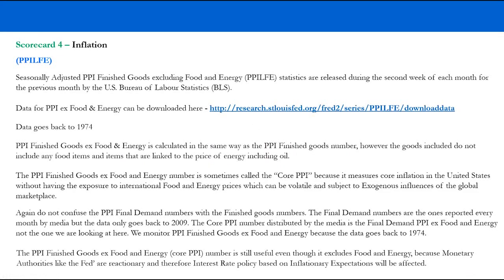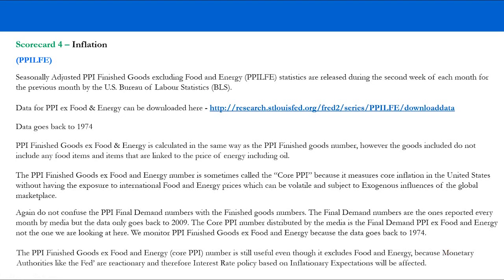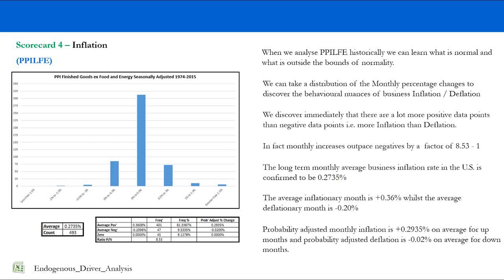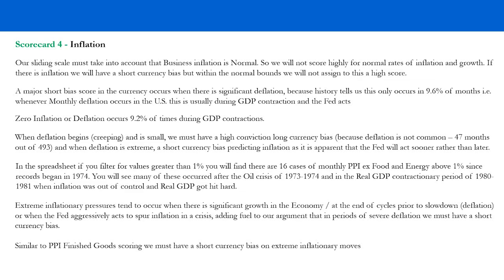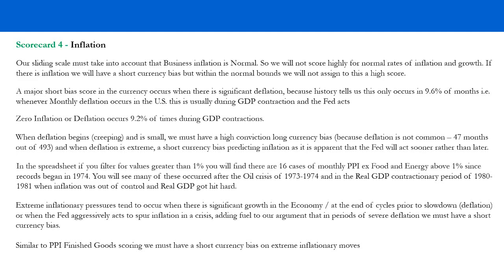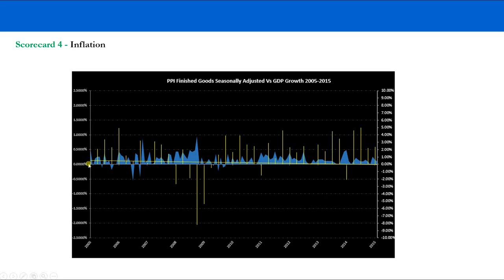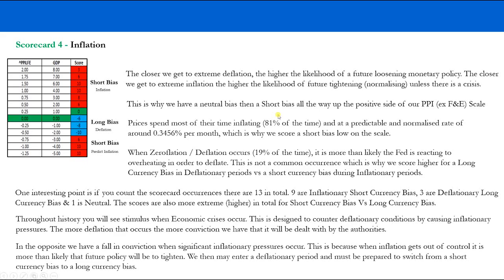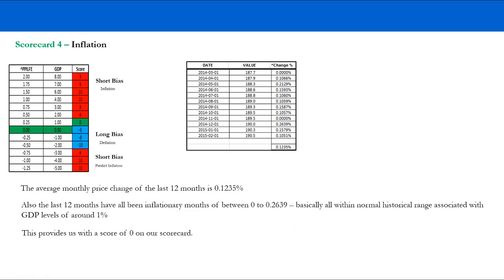V13 PPI excluded food and energy